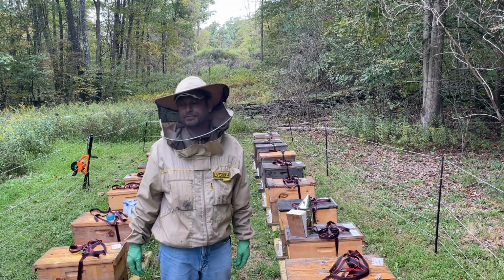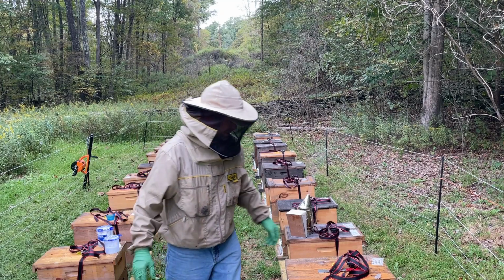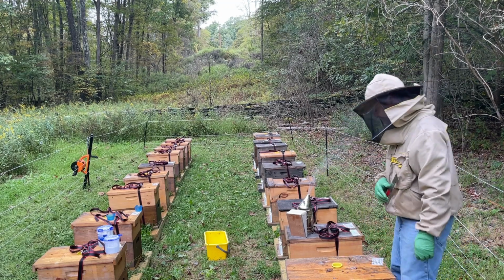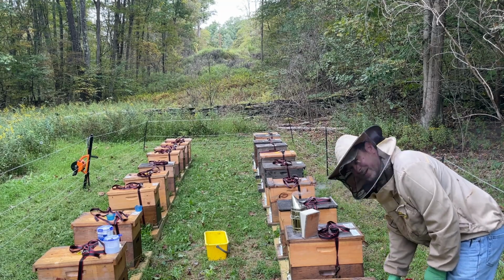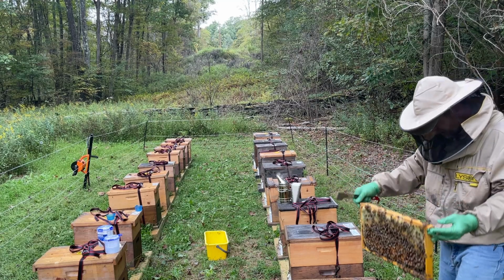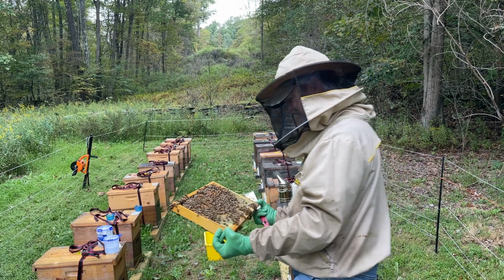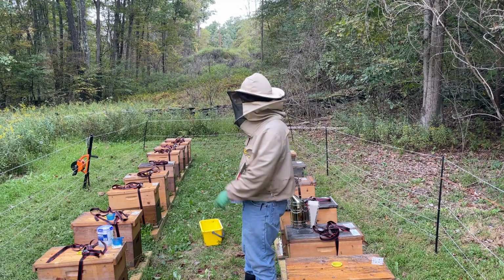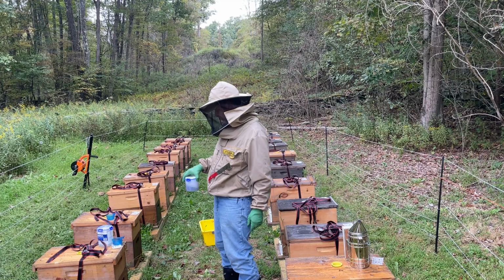Mite Resistance Part 4 - Late September Mite Counts and Current Thoughts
We look at the increase in mites from August on the untreated colonies, and we have several go over the 9 mites per 300 bees limit.